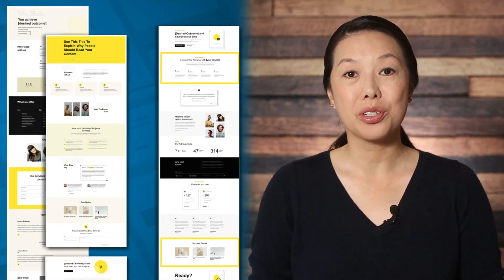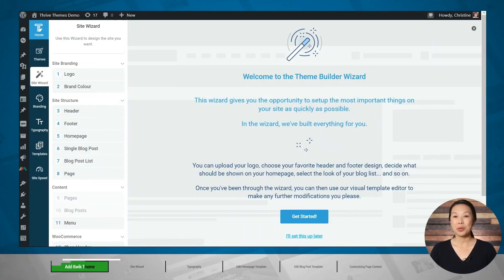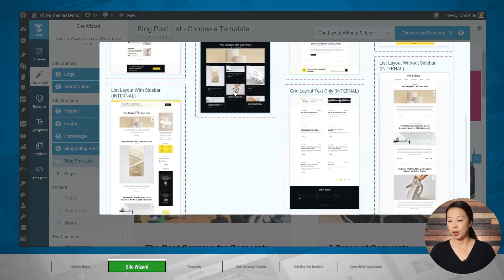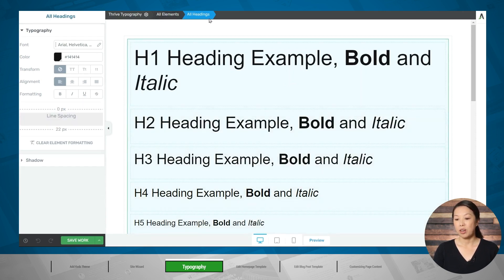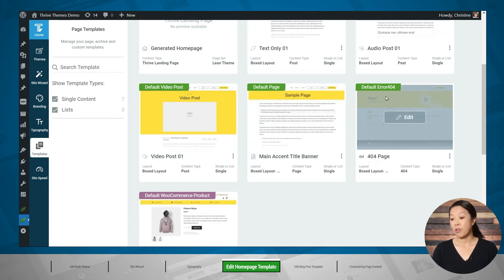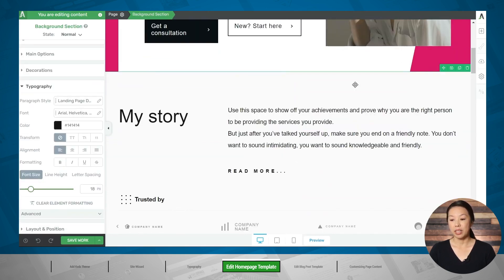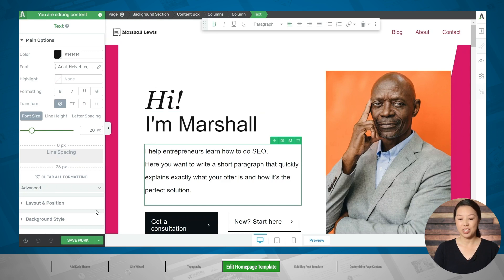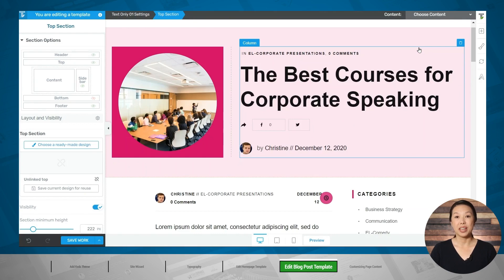Get Started With Kwik Theme + Thrive Theme Builder in Just 15 Minutes!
Don't just make your WordPress site pretty... make it KWIK.

What is Kwik Theme?

Our fastest loading, most lightweight WordPress theme to date — specifically optimized for Google's Core Web Vitals SERP algorithm update — designed to maximize your site's Page Speed Insight scores.

On top of that, Kwik Theme looks super dope too!

In this video, Christine shows you how to get a brand new website up and running with Kwik + Thrive Theme Builder in just 15 minutes!

Time Stamps:

00:00 - Intro
00:18 - Why Kwik Theme Is soooo Special
01:16 - Add Kwik Theme to Your List of Available Companion Themes (Existing User)
01:53 - Download & Install Kwik Theme from the Cloud (New Users)
02:05 - Thrive Theme Builder's Site Setup Wizard
04:59 - Preview Your Initial Homepage Layout
05:27 - Customize Your Site’s Typography Settings
07:28 - Customize Your Homepage Template
12:02 - Customize Your Theme Templates
14:13 - Customize Your Page Content
15:27 - Time to Make Your Site Kwik!

Have questions about how to get your WordPress website launched with Kwik + Thrive Theme Builder? Just leave them in the comments section below!